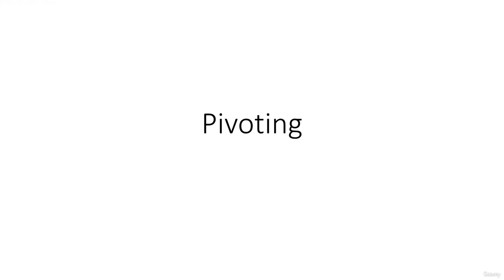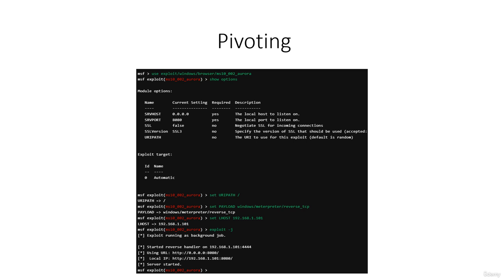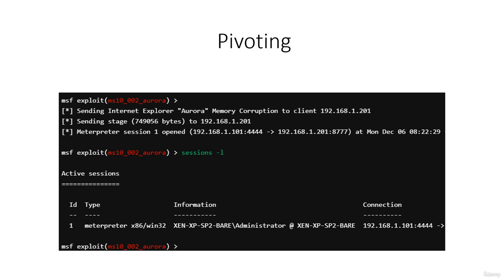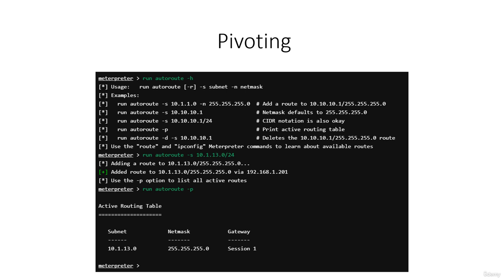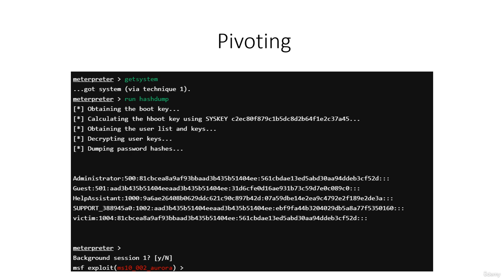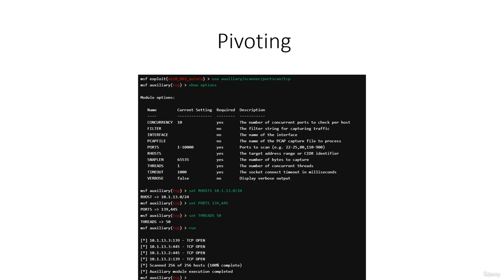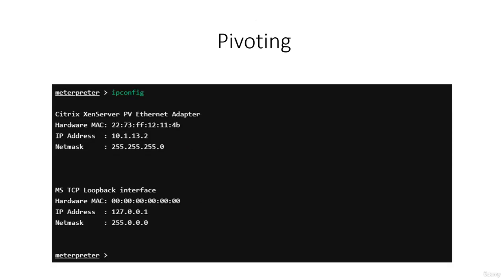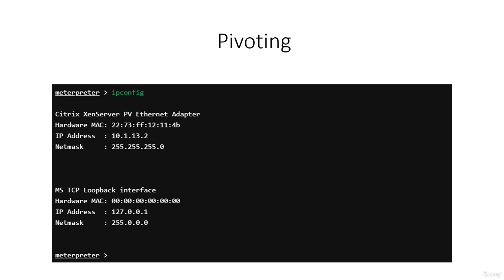#97 Interacting With The Client Using Meterpreter & Pivoting